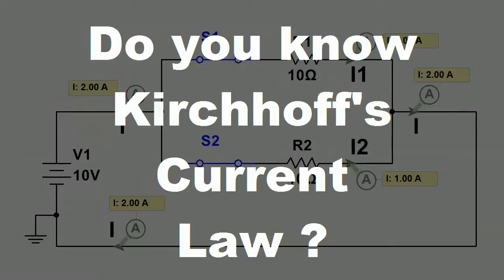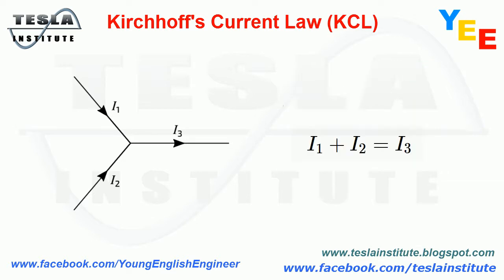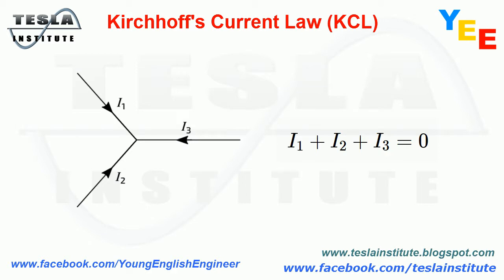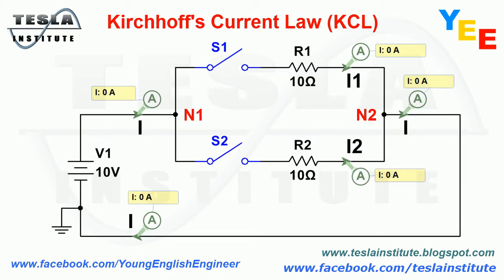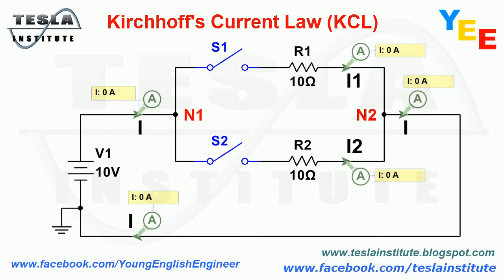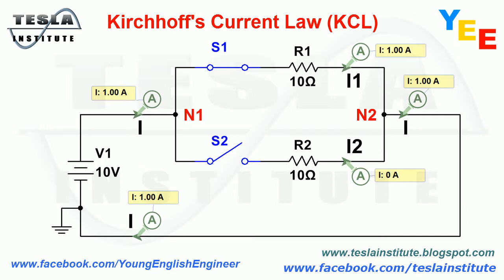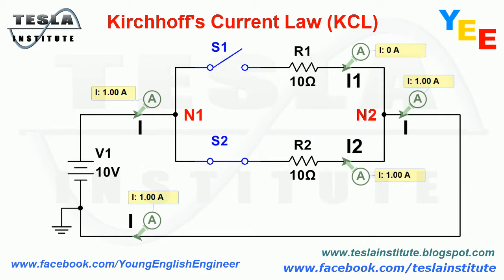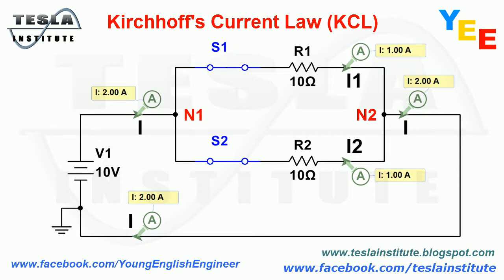Kirchhoff's Current Law (KCL) - Exercise 1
TESLA INSTITUTE School of Electrical Engineering, Electronics and Automation